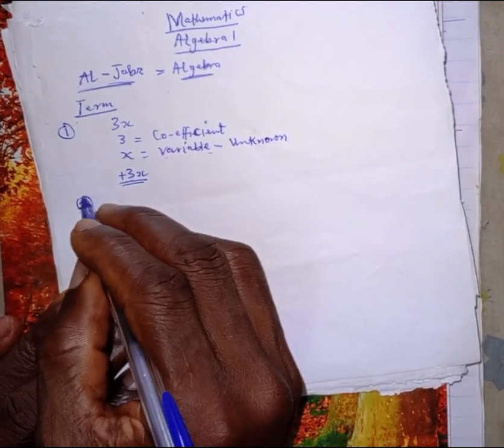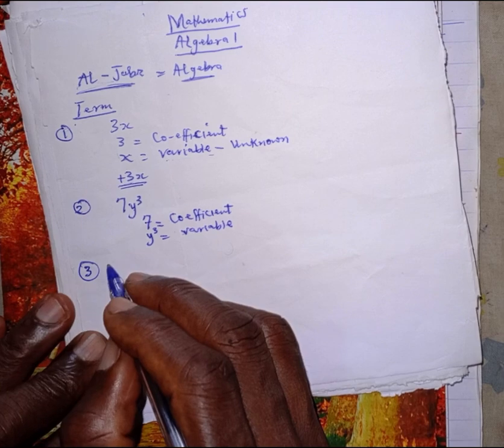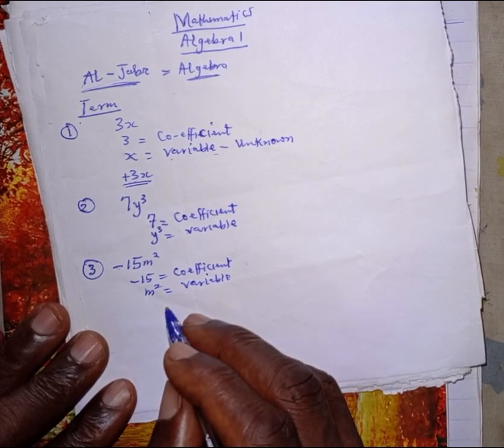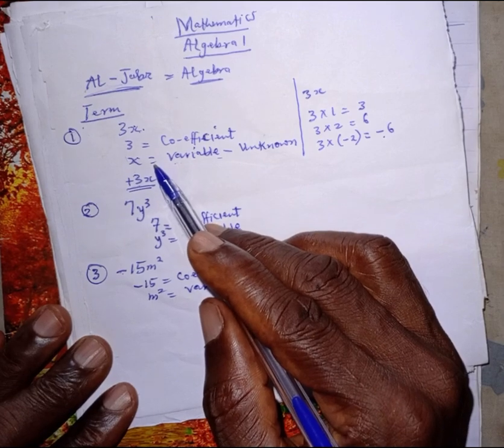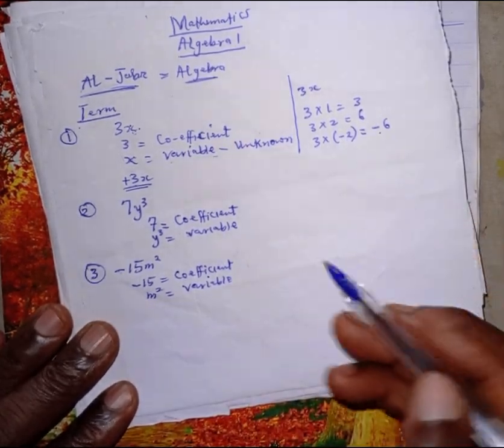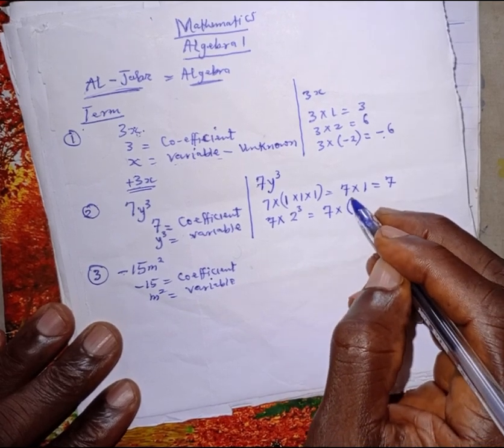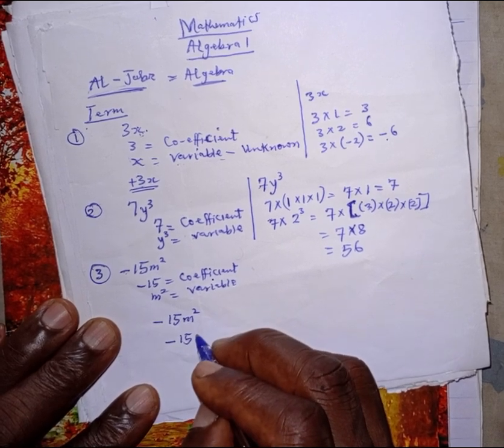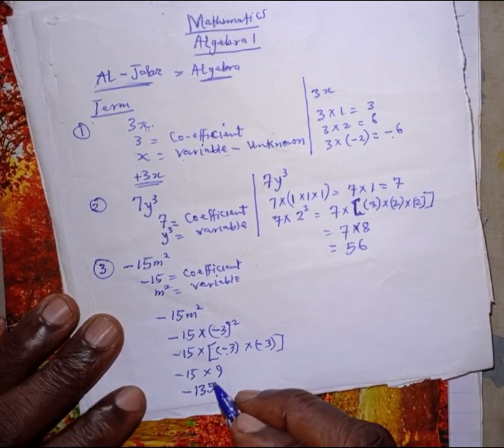Introduction to Algebra 1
This is the first part of the topic Algebra. You'd learn about variables and constants. I will touch briefly on the history of Algebra.